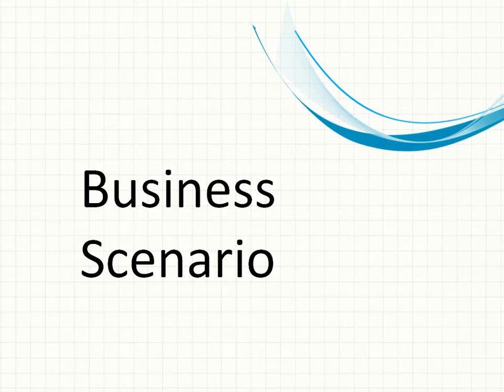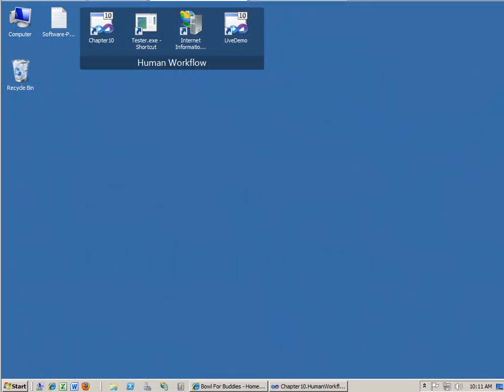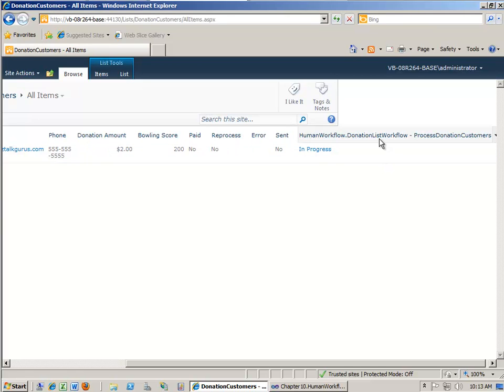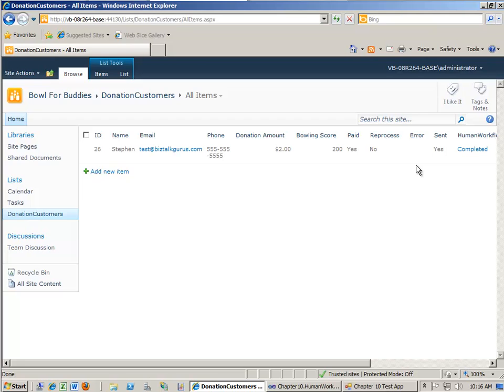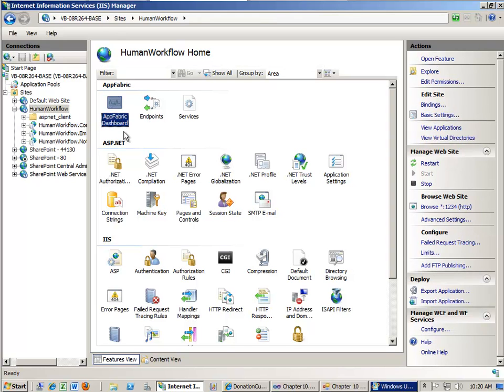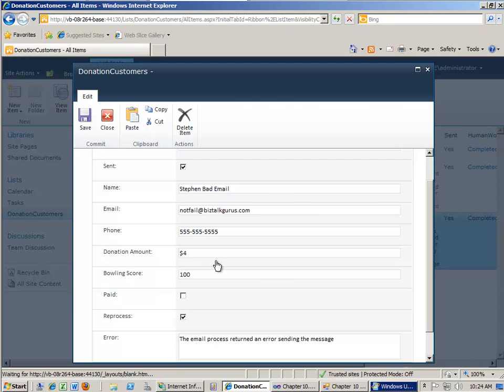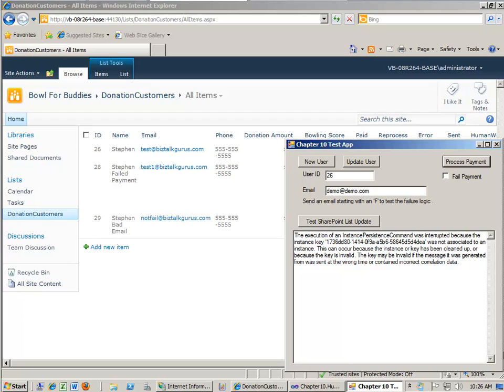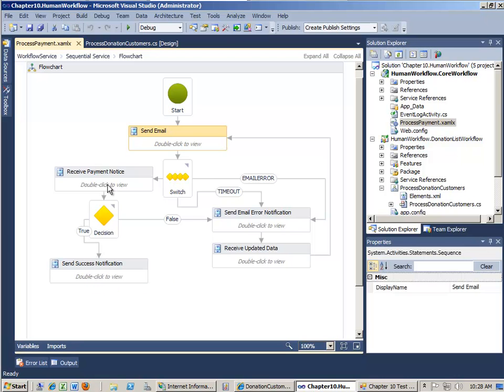Applied Architecture: Repair & Resubmit Pattern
This is a quick overview of the solution presented in chapter 10 of my book Applied Architecture Patterns on the Microsoft Platform.  In this solution, a SharePoint 2010 List is used to store customer information.  When inserted, a .Net 3.5 workflow is triggered to make a call into a .Net 4.0 AppFabric Hosted workflow.  Notifications are sent back to SharePoint in the event of errors and the customer information can be collected and resubmitted into the same workflow instance.